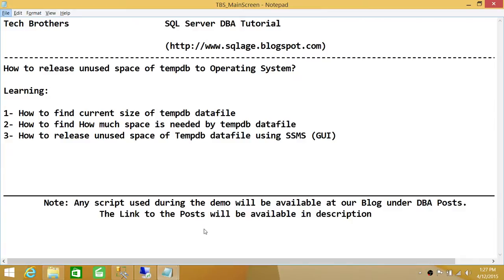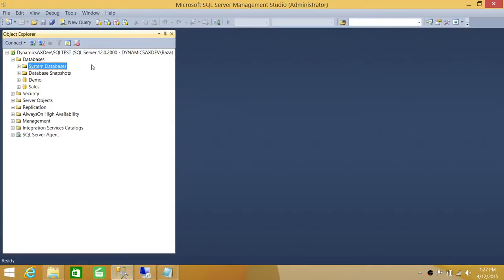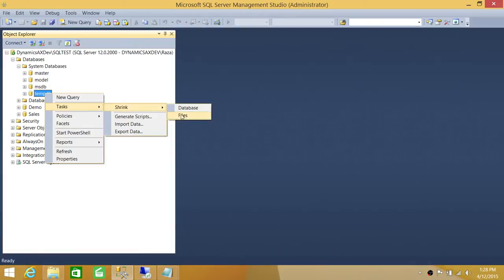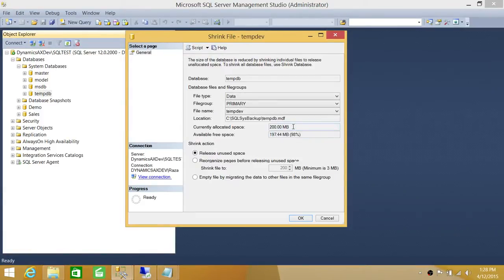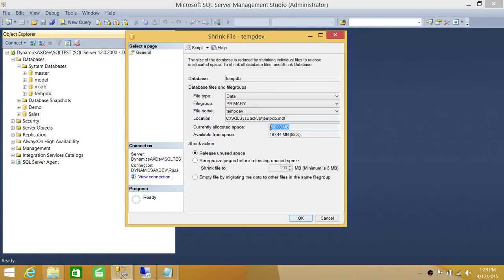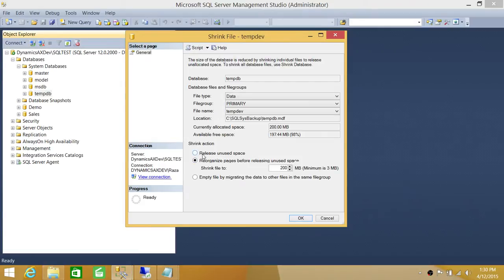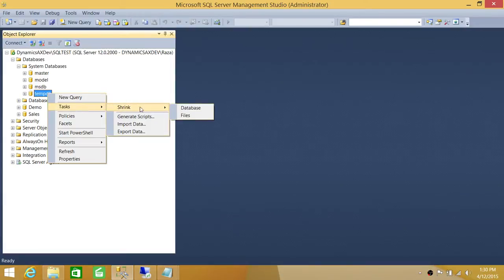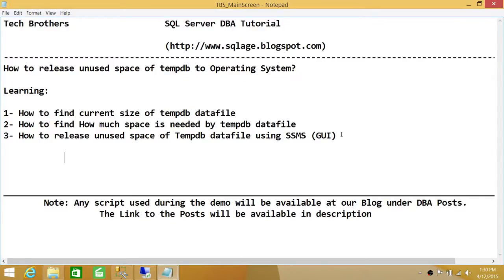SQL Server DBA Tutorial 47-How to Release Unused Space of Tempdb to Operating System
In this video you will learn how to release unused space of tempdb, how to find current size of tempdb, how to find minimum space required by tempdb data and log files and how to release unused space using SSMS (GUI)